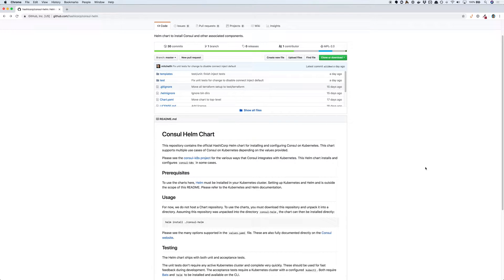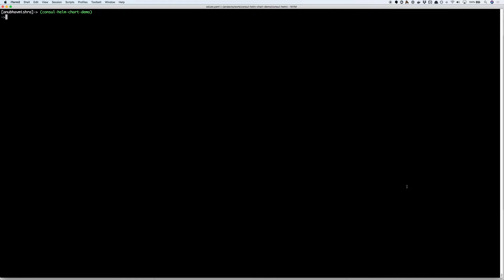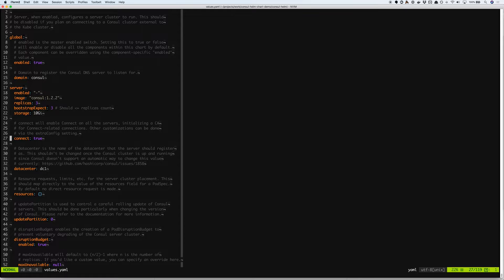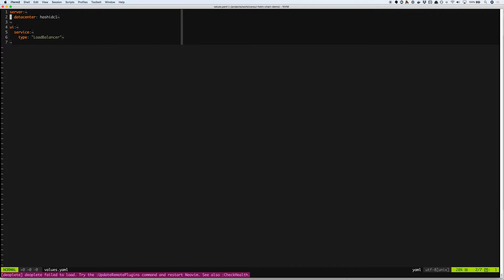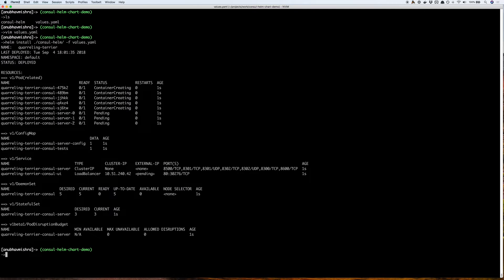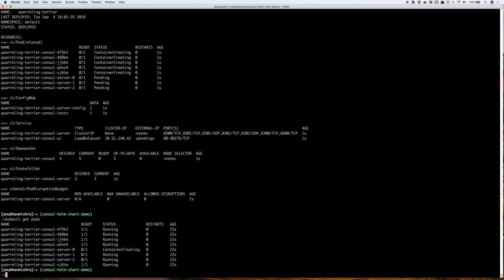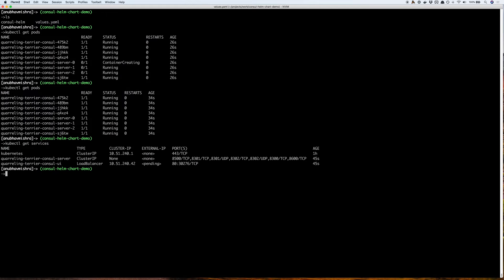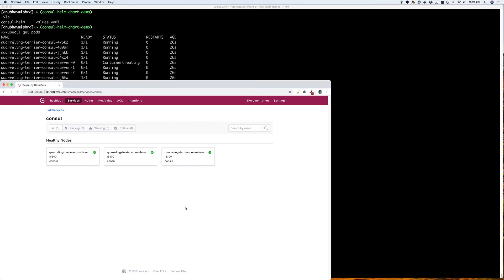Showcasing Consul Helm Chart Basics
This video showcases how to get a HashiCorp Consul cluster up and running on Kubernetes using the official Consul Helm chart. It also explores a few features that are available as part of the Consul Helm chart. -